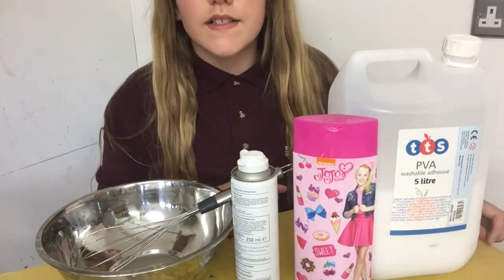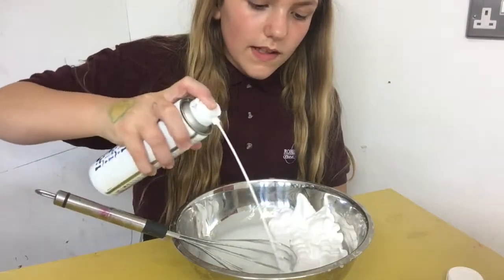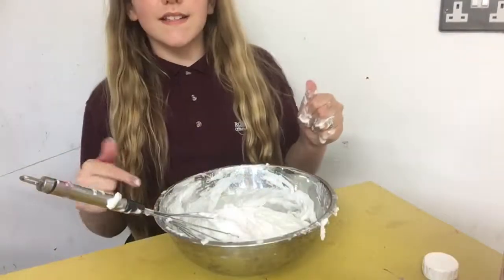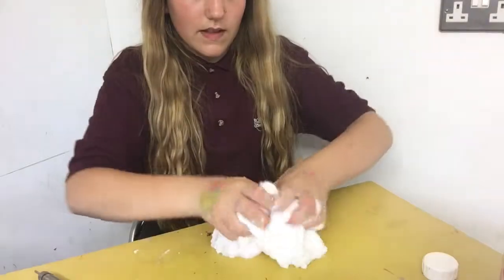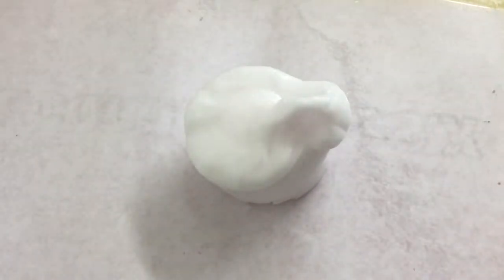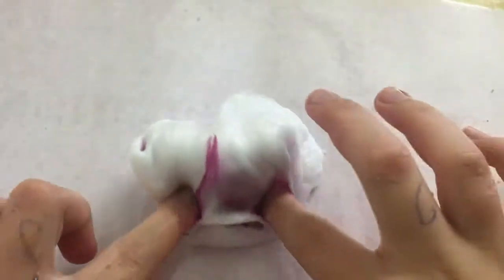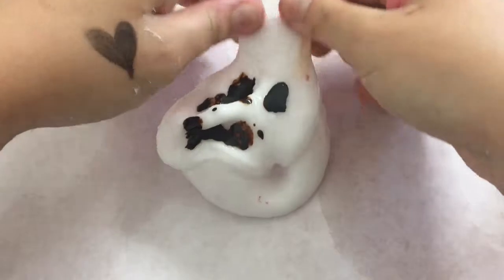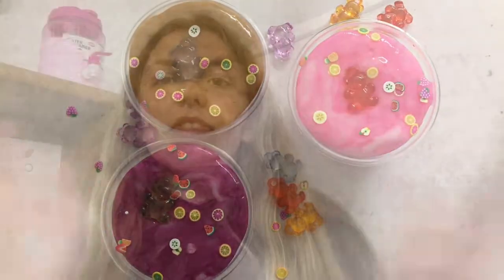MAKING SLIMES FOR KARINA GARCIA TO REVIEW | FLORA EVANS